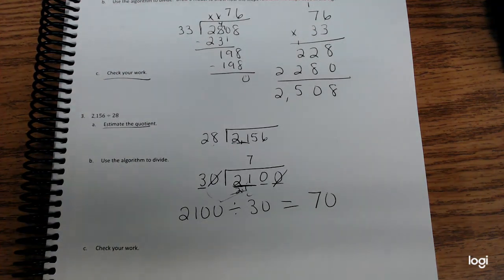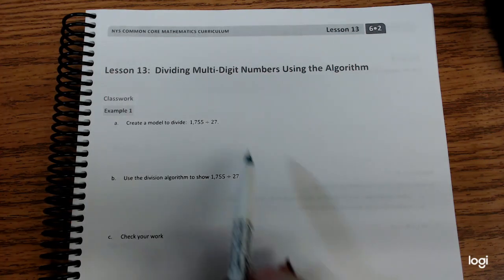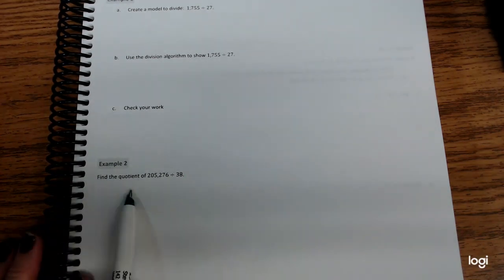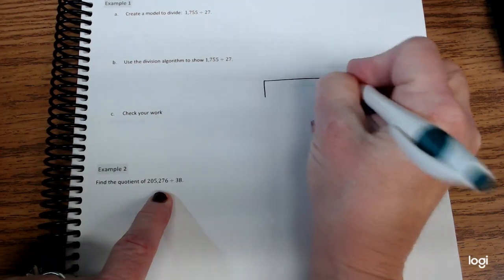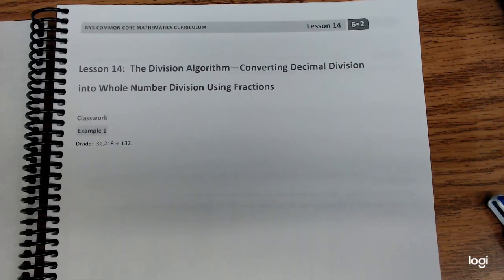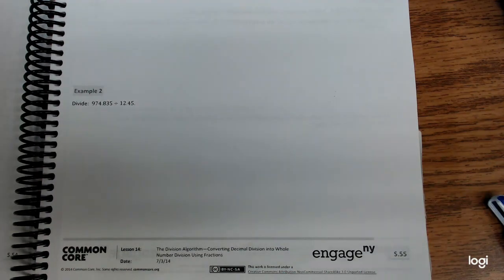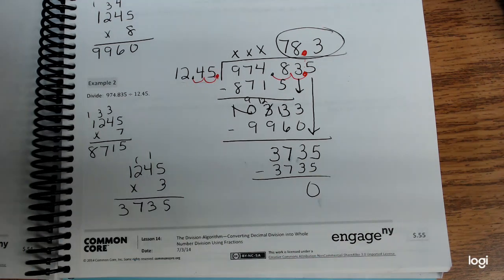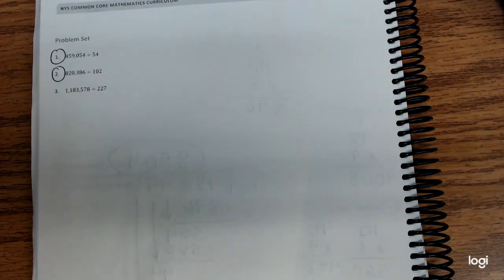Module 2 Lesson 13